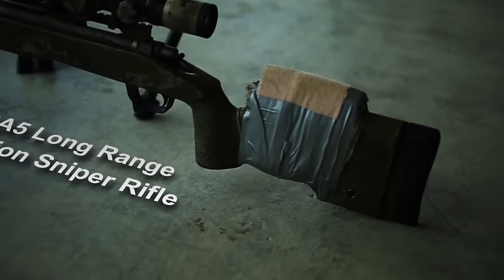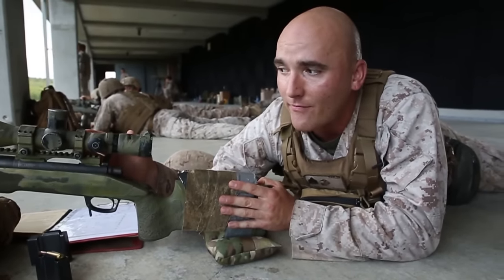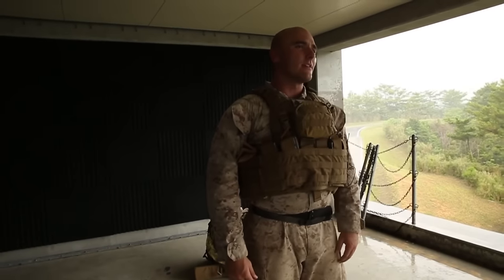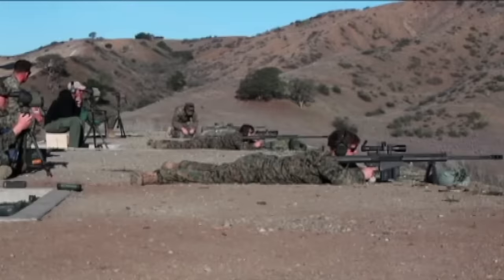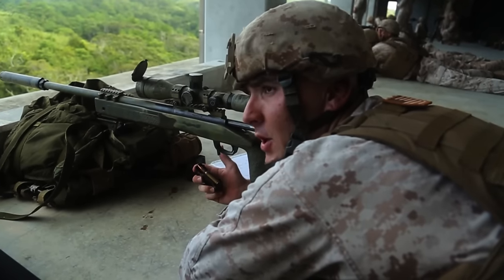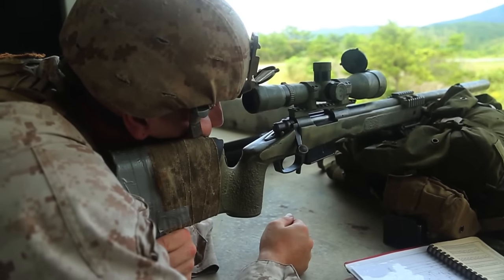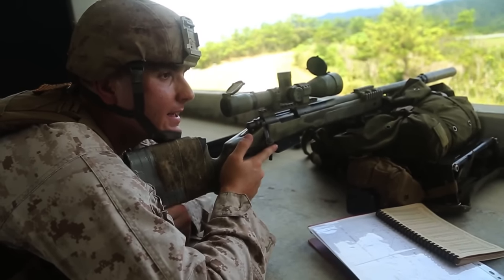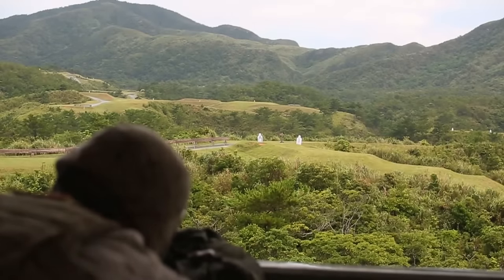Shoot Like A Marine - Long Range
August 17, 2015 - Sgt. Alex M. Kesler, a scout sniper, shows some fundamentals of long range shooting. Sgt. Kesler is with Weapons Company, 2nd Battalion, 3rd Marine Regiment, 3rd Marine Division, III Marine Expeditionary Force.

U.S. Marine Corps video by
Cpl. Isaac Ibarra and Staff Sgt. Warren Peace

USA Patriotism!